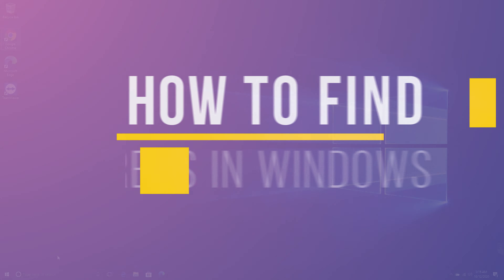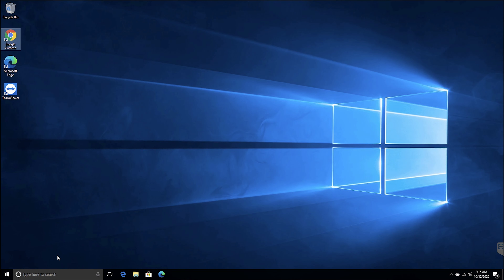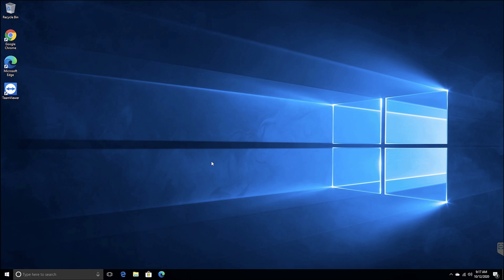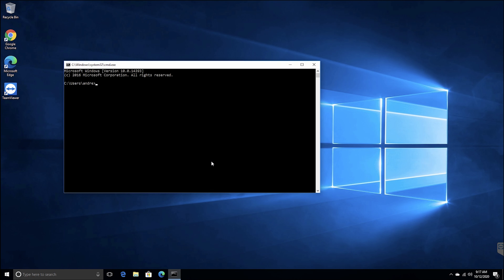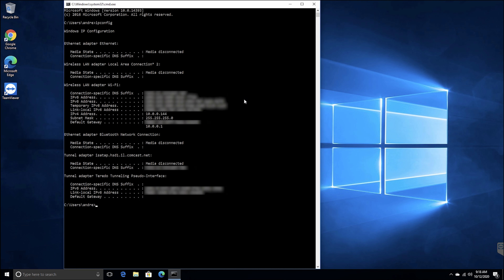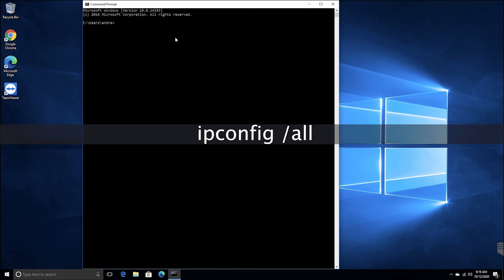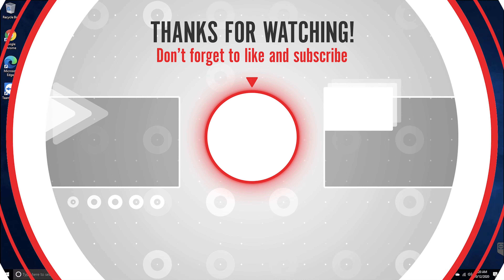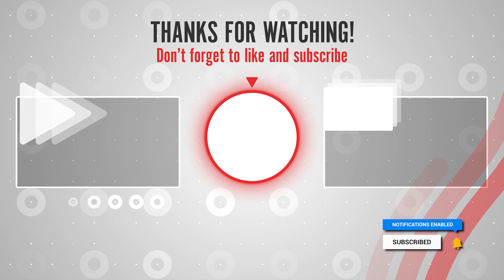How To Find Your IP Address On A Windows 10 PC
In this quick video, I’m going to show you how to find your IP address on a Windows PC.

The first thing you want to do, is go the search bar and type, CMD. This brings up the Command Prompt.

Another way to get here is to us the keyboard shortcut Windows key and R at the same time. This will then bring up the Run dialogue where you can search Command, or CMD, from there.

Once the Command Prompt is open, type, IPCONFIG and press Enter.

This will then display a simple readout of all of your Network settings, including your IP Address.

For a more detailed report, instead of just typing IPCONFIG, type, IPCONFIG /ALL.

This will return a much more detailed summary, including DNS Servers and more.

And it's that simple to find your IP Address on a Windows PC.